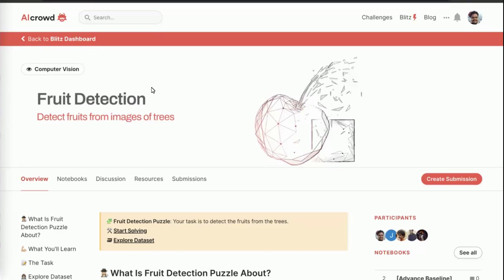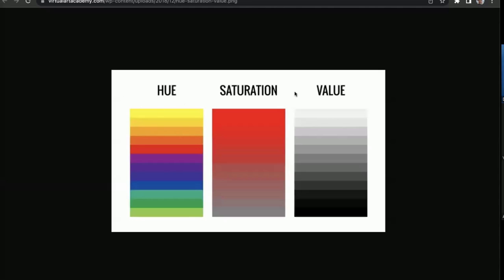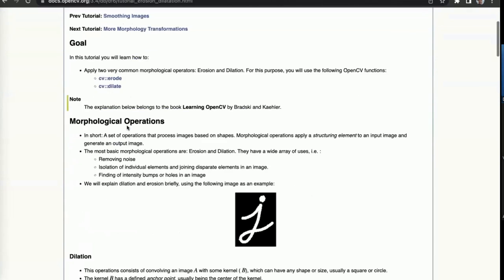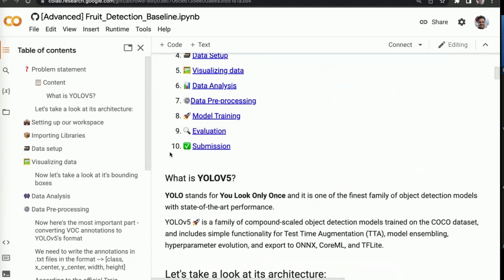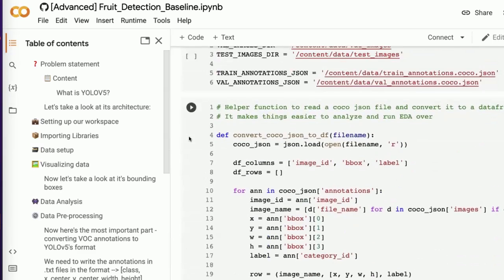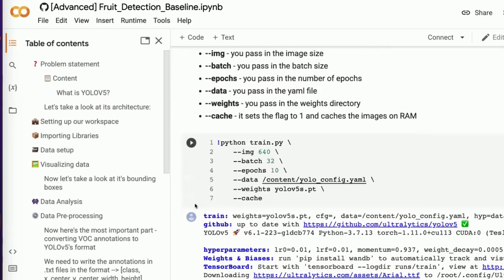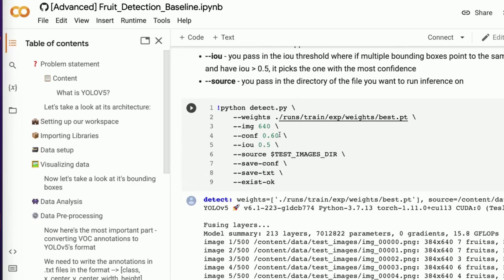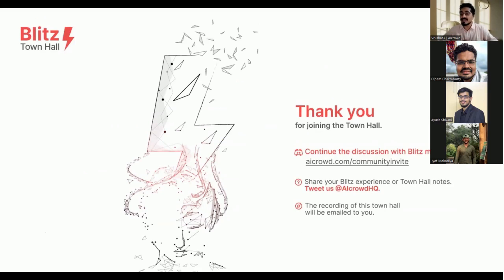🍎 Fruit Detection Puzzle⚡️ Blitz Town Hall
Solve the Fruit Detection Puzzle now ➡️ Detect fruits from images of trees